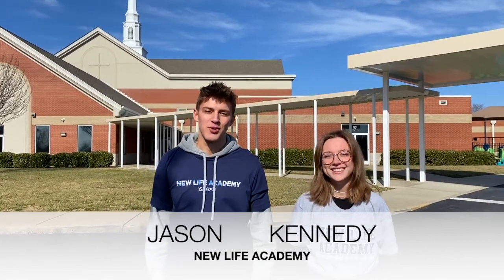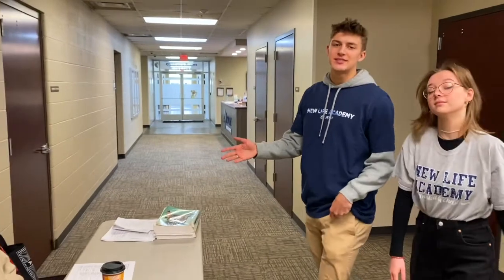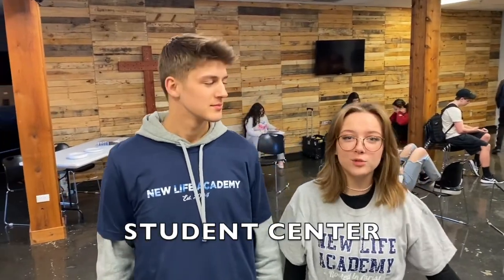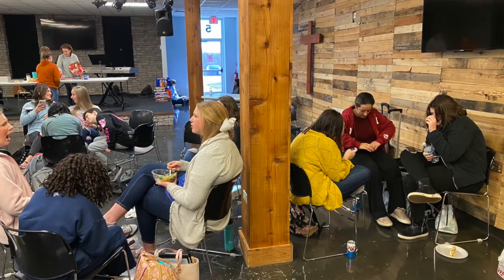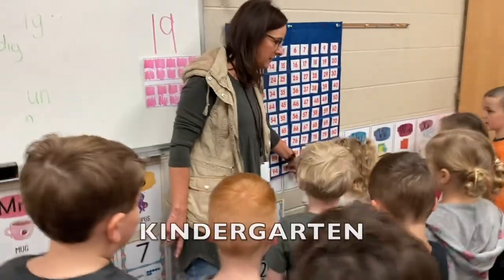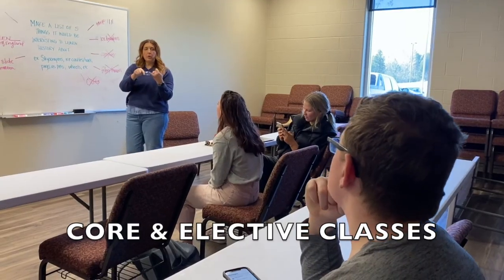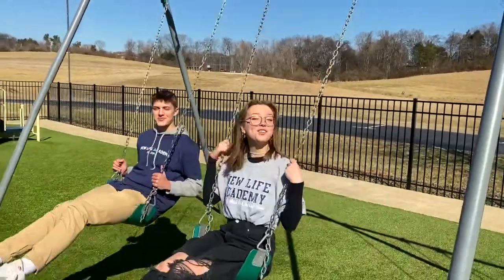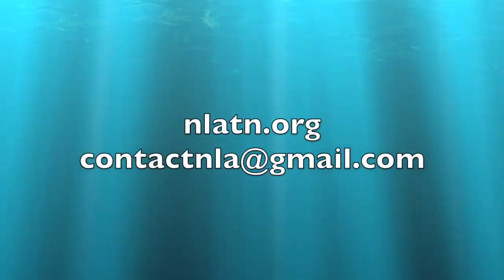New Life Academy Tour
A short tour of New Life Academy and their meeting location at Victory Baptist Church in Mt. Juliet, TN.